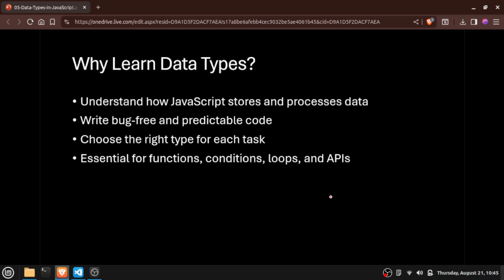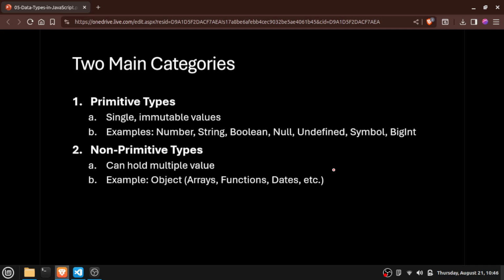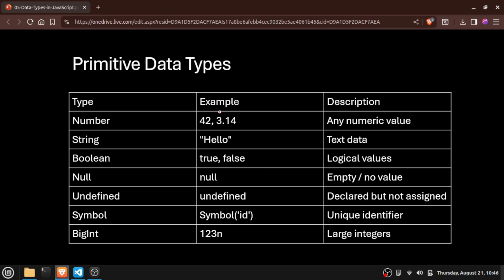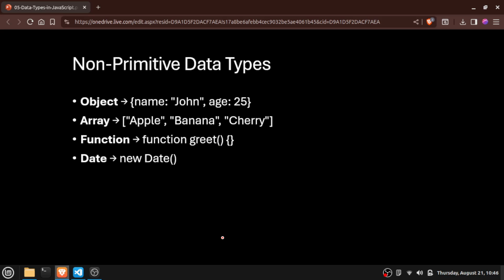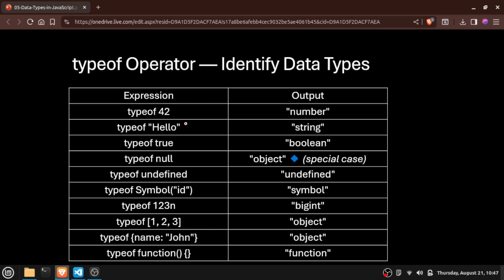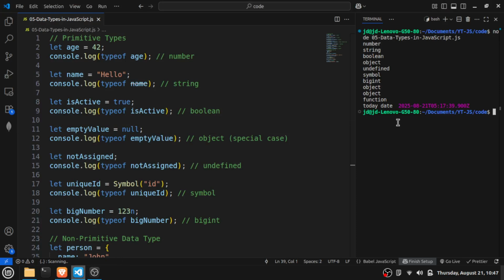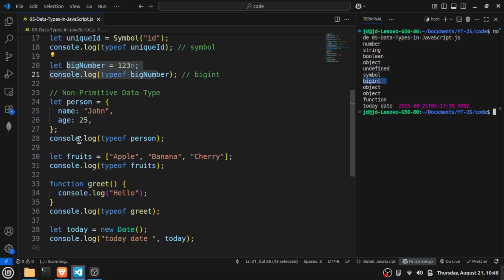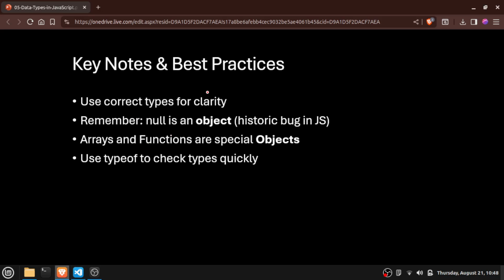JavaScript Data Types | JS Tutorial for Beginners to Advanced | JDCodebase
In this video, we’ll learn about **JavaScript Data Types** in a simple and easy way.

💻 What you’ll learn in this video:
- Primitive vs Non-Primitive Data Types in JavaScript
- Understanding Number, String, Boolean, Null, Undefined, Symbol, BigInt
- Objects, Arrays, Functions, and Date
- Using `typeof` operator to check data types
- Best practices & important notes